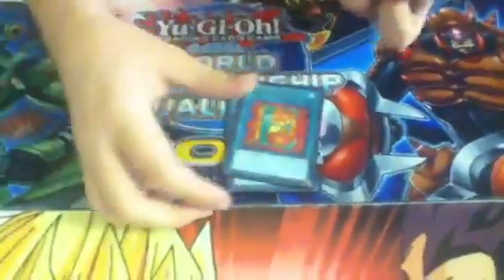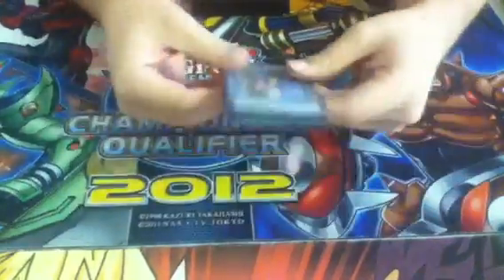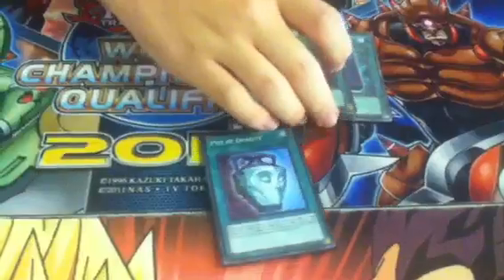Teamdbz e-hero deck profile update #2 Sept 2012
Nicks updated deck